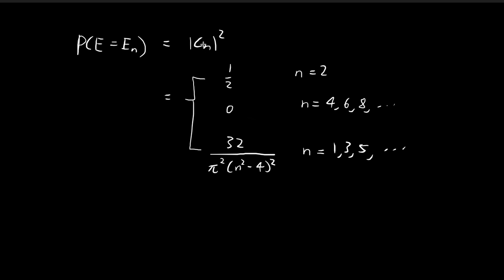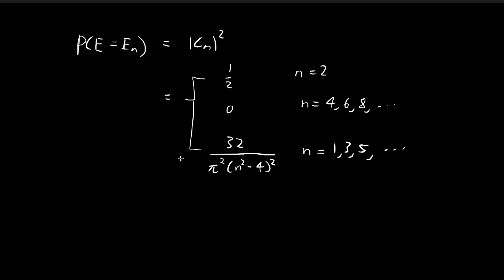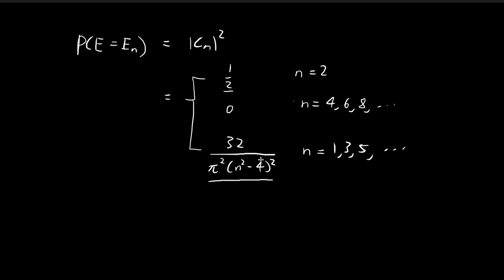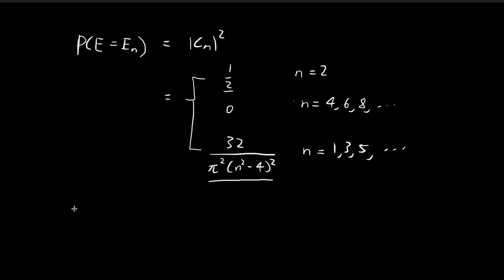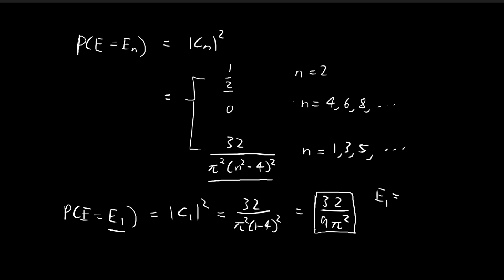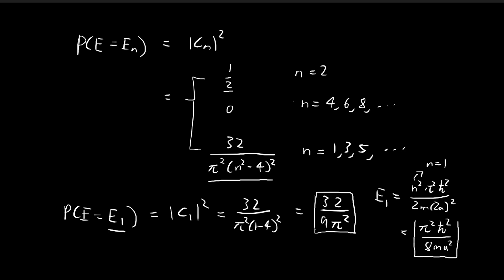Problem 2.38b | Introduction to Quantum Mechanics (Griffiths)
Finding the second most probable energy level and its corresponding probability.